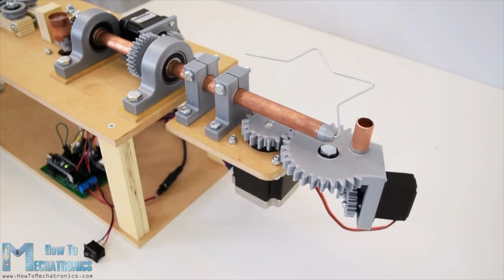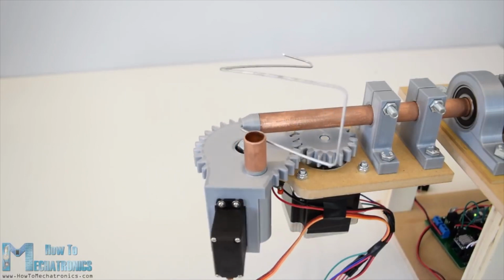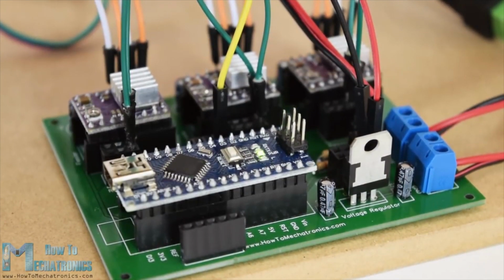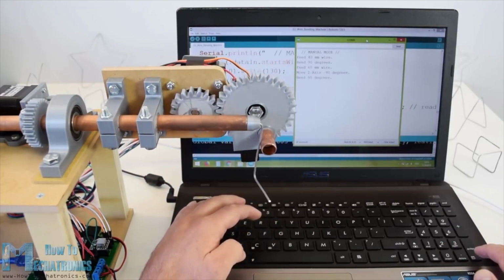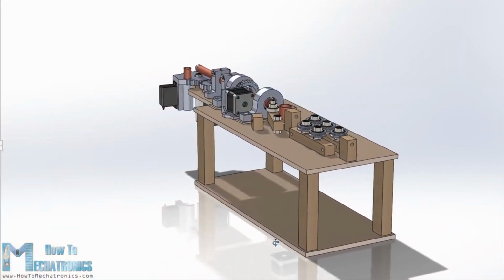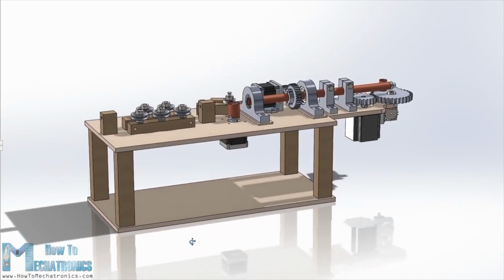Cool Arduino Projects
This video is about Cool Arduino Projects

::::::::::: SUPPORT CHANNEL ::::::::::::::::::::::::::::::::::::::::::::::::::::::::::::::::::::::

Please Donate To Help Me Afford New Equipment And Software To Make My Videos More